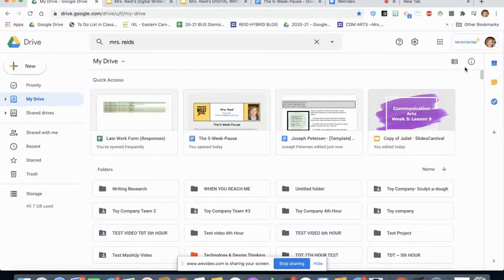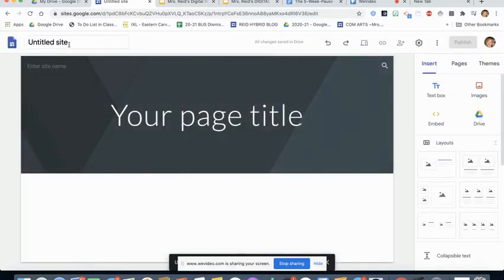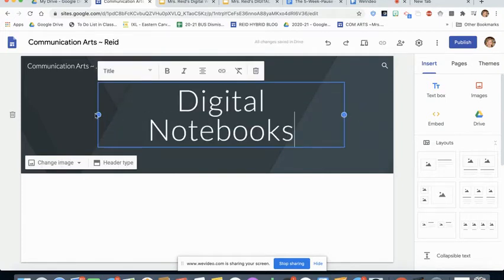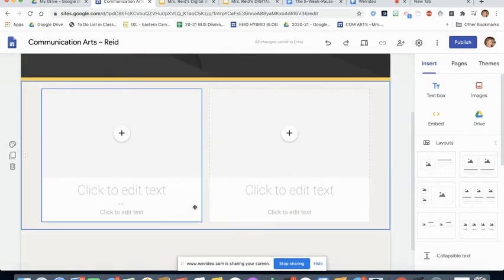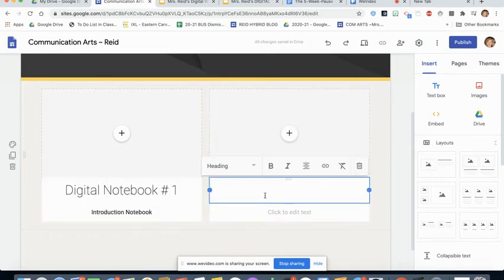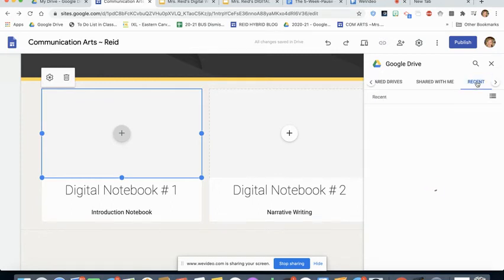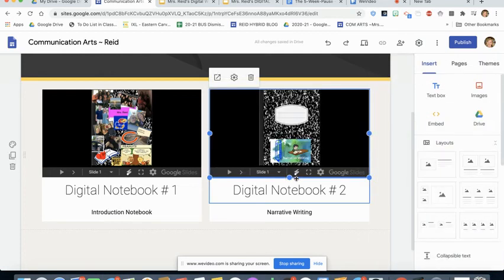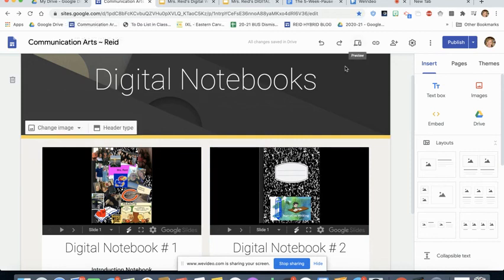Week 5 Lesson 9